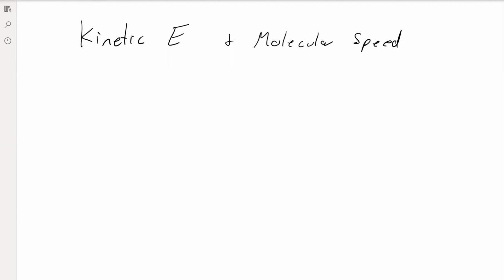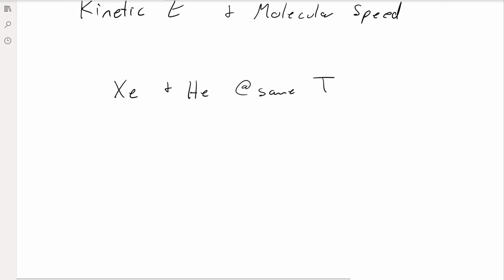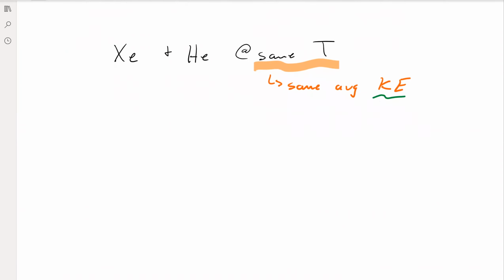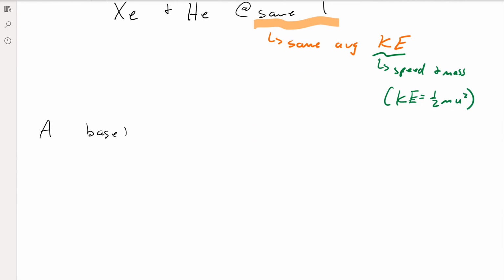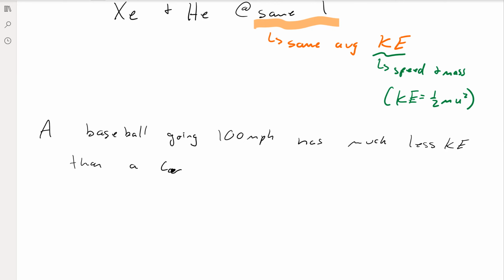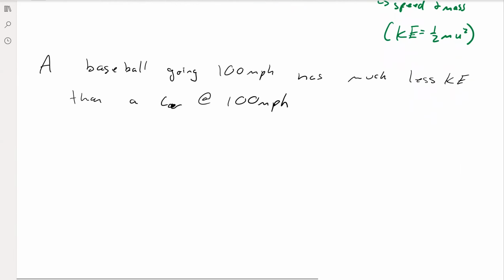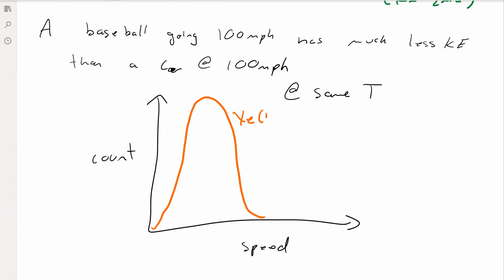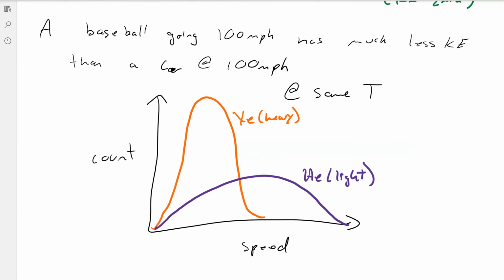CHEM101 10 16 KE and Molecular Speed